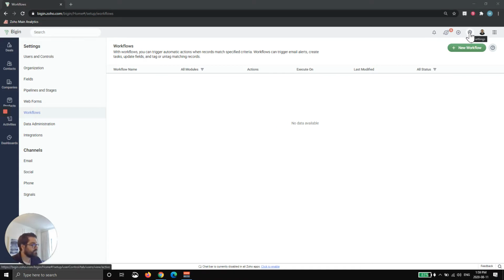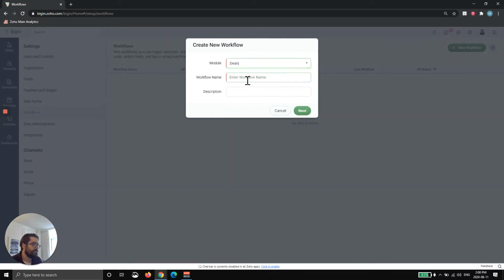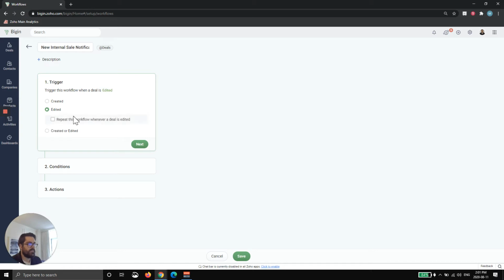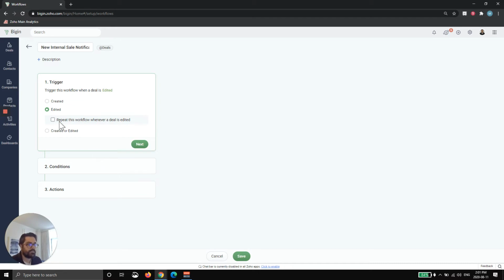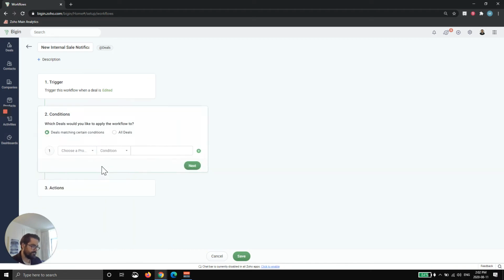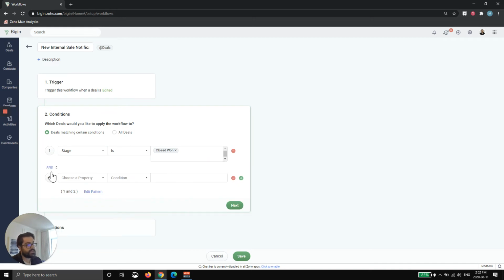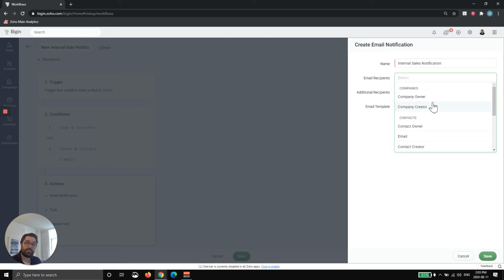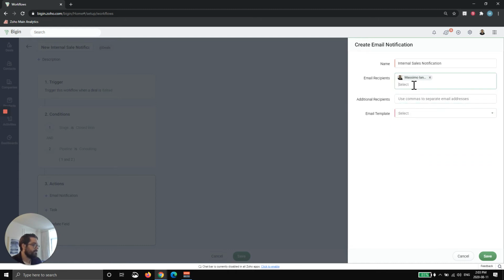Automating Emails and Tasks in Zoho Bigin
Zoho Bigin is a pipeline-centric CRM built and priced for small businesses. With Bigin, small businesses can now manage their customer relationships more easily than ever. Whether you're ready to move beyond spreadsheets or simply replace legacy sales tools, we are here to help you get started.